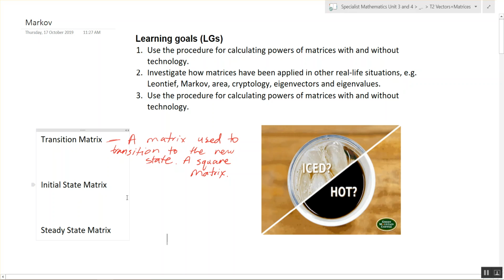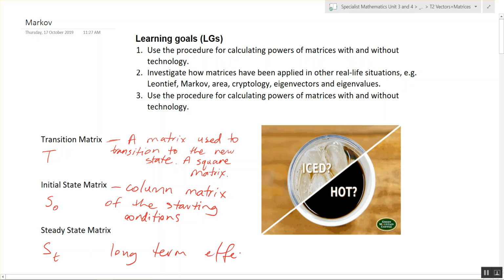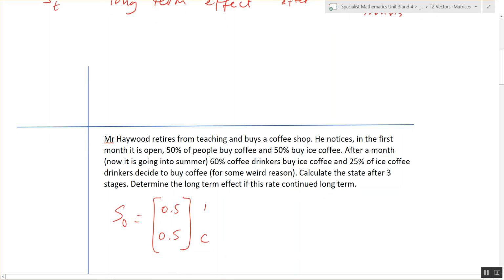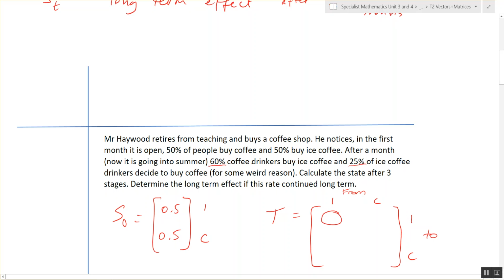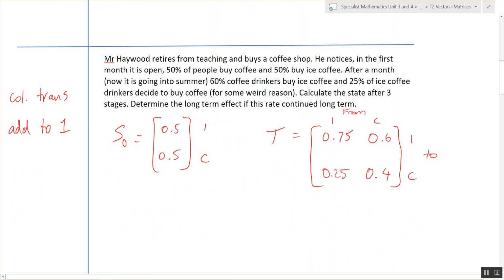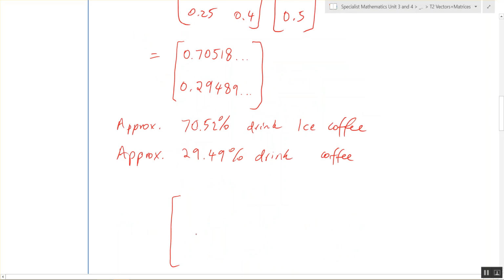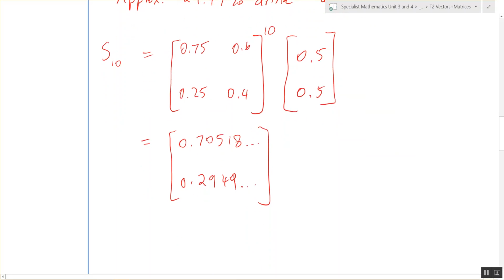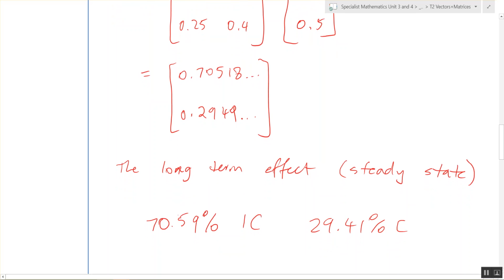Markov Chains/Matrices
One example explaining Markov Matrices